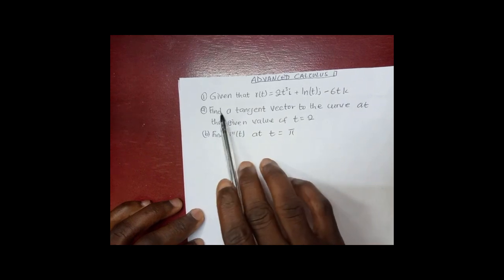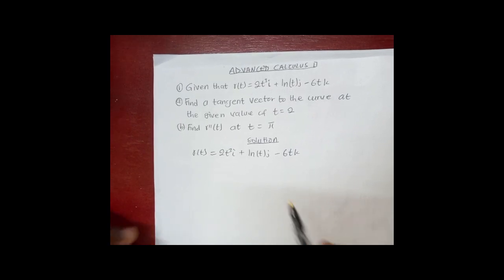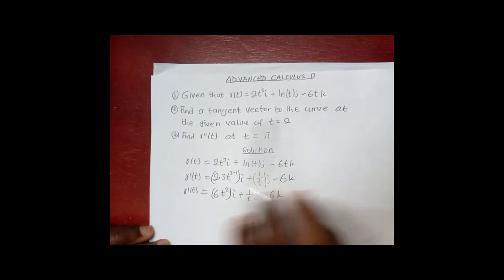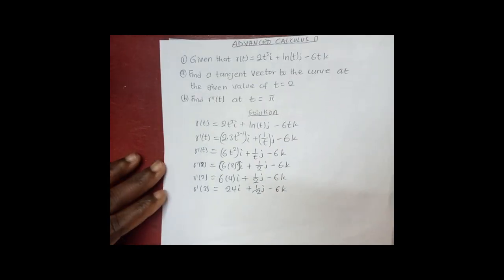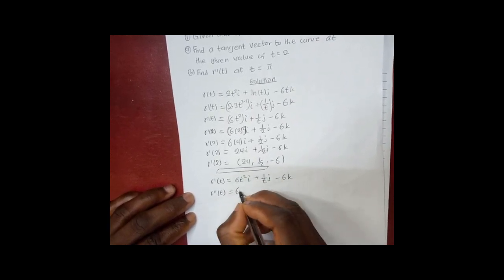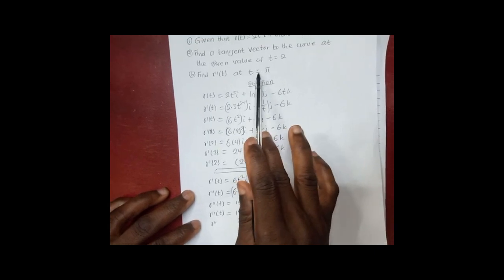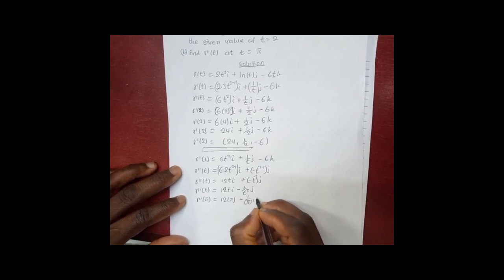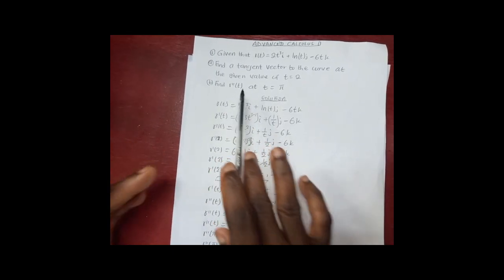Advanced Calculus II: Vector Valued-Functions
Derivative of Vector-Valued function: r(t)= 2t^3i + ln(t)j -6tk